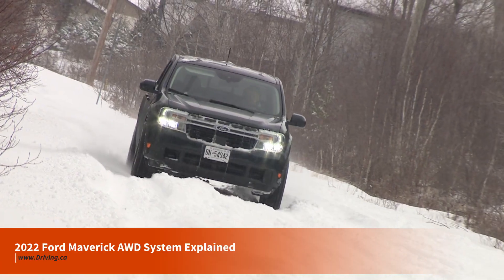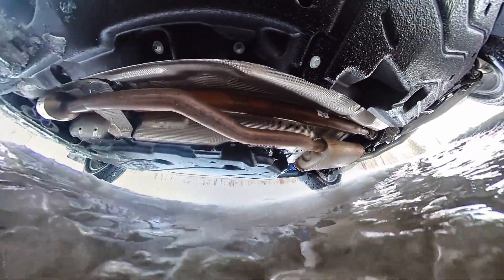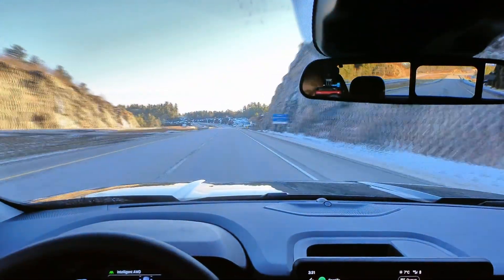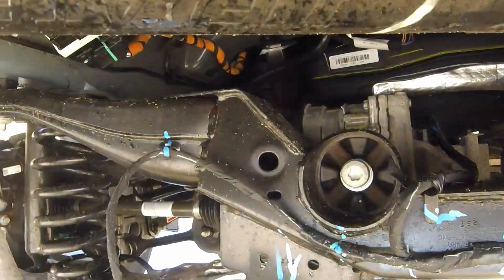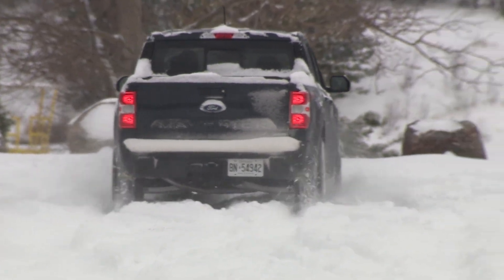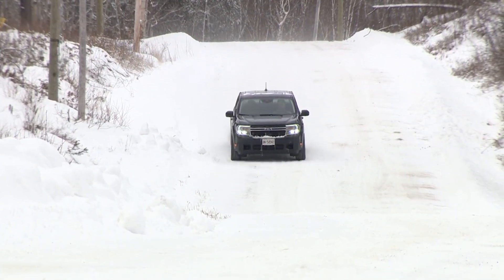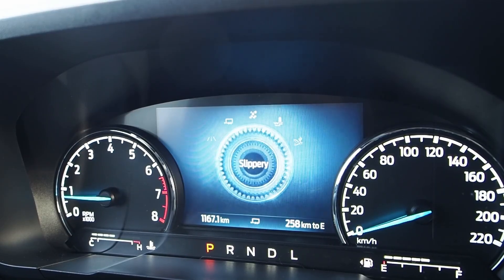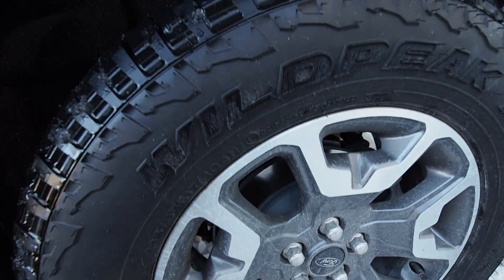Deep Dive: 2022 Ford Maverick's AWD System Explained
After a recent road test covering several thousand kilometres of winter testing (and a city-stopping snowstorm), I wanted to better understand how the Ford Maverick's AWD system works, what’s gone into its testing and development process, and what drivers can expect to get out of the system in real life. For insight, I reached out to Scott Wilson, a Calibration Engineer with Ford from Richmond Hill, Ontario. Wilson is one of the many folks who worked on the the 2022 Ford Maverick, and specifically, this compact truck's AWD system.